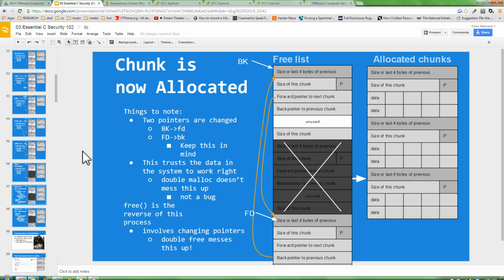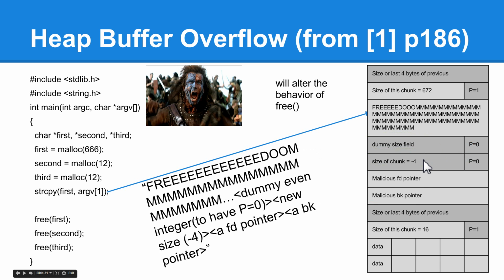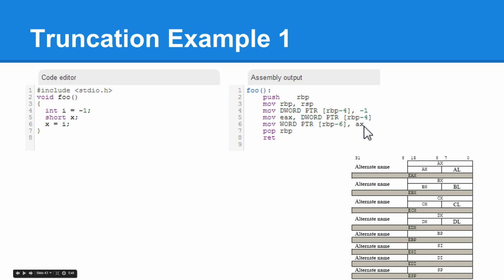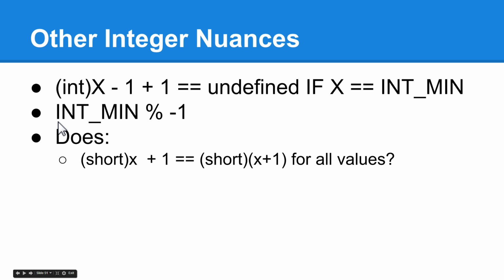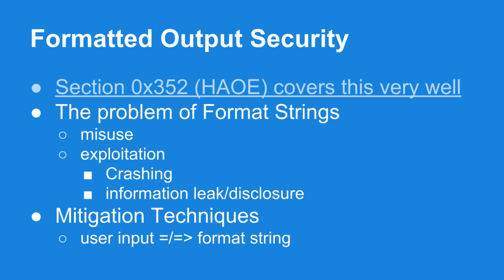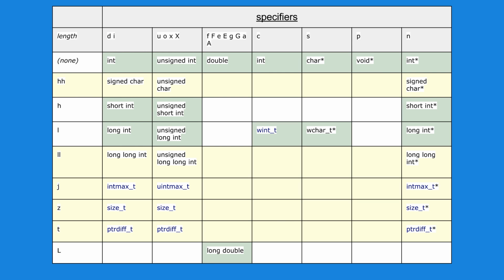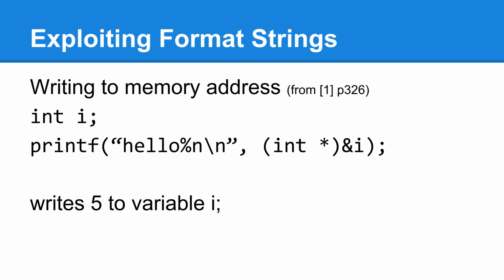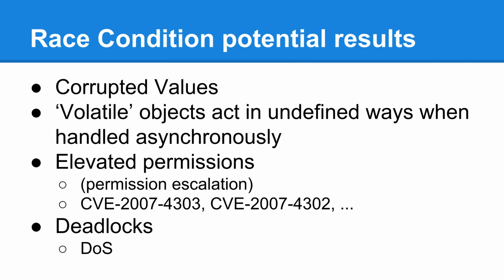Offensive Computer Security 2014 - Lecture 03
What you absolutely need to know about secure coding in C. C is everywhere.